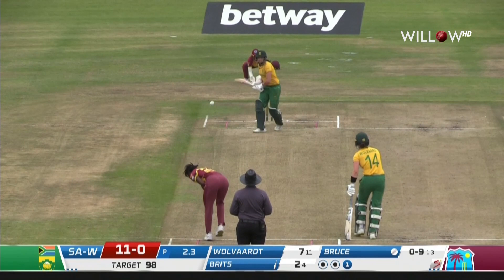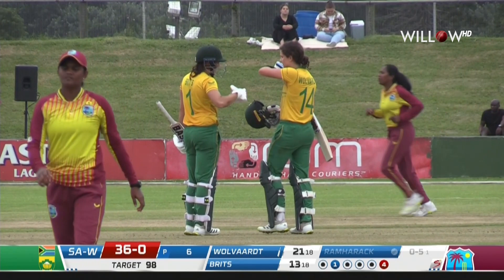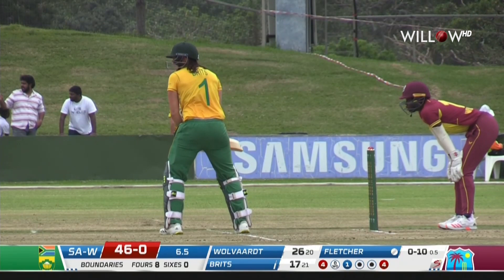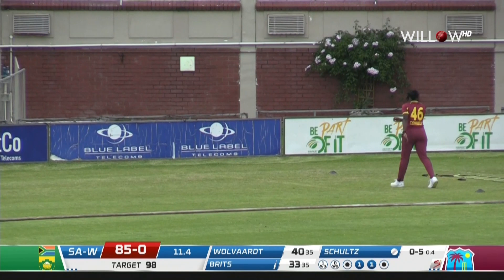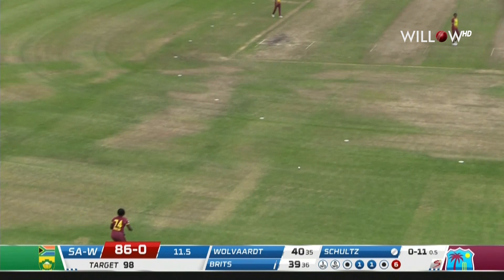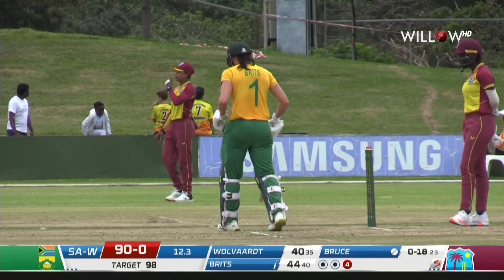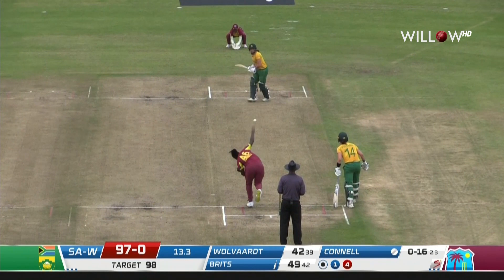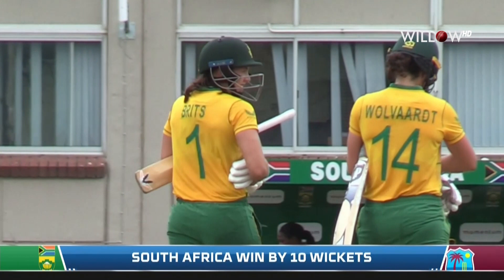Tazmin Brits 50 runs vs West Indies Women| 4th Match - South Africa Women vs West Indies Women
Tazmin Brits 50 runs vs West Indies Women| South Africa Women vs West Indies Women| 4th Match - South Africa Women vs West Indies Women
🏏: Womens T20I Tri-Series in South Africa 2023
📺: Willow TV